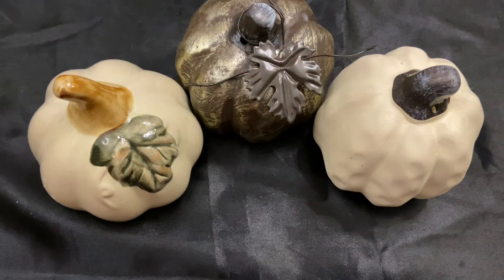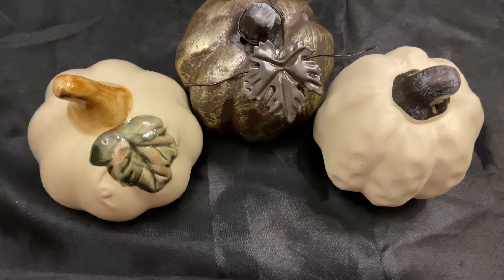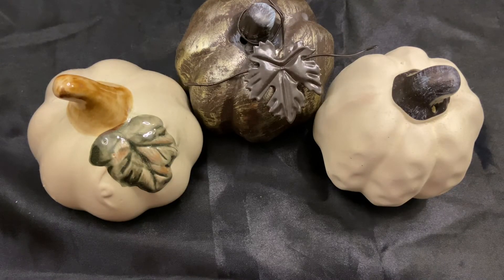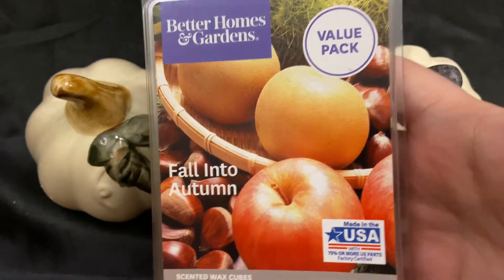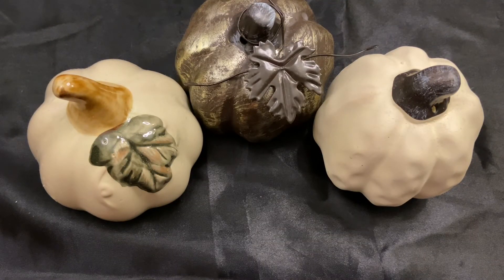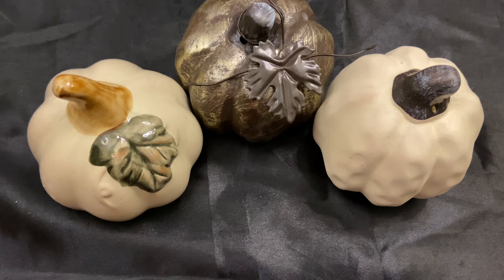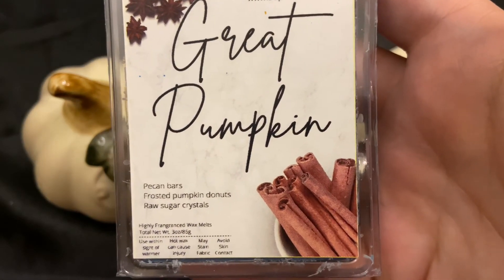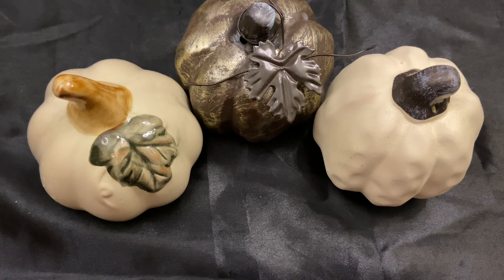October Melting Basket 2021 🎃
Here’s my slightly belated October melting basket, full of spooky, pumpkin-themed treats for our noses this month!
CouponsCraftsandCandles.com